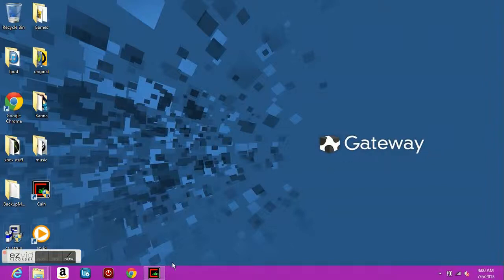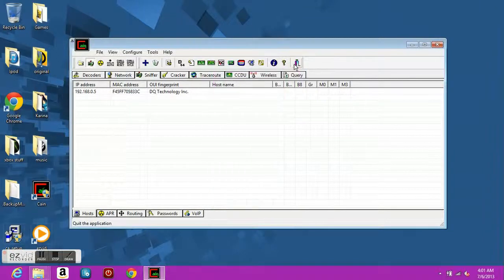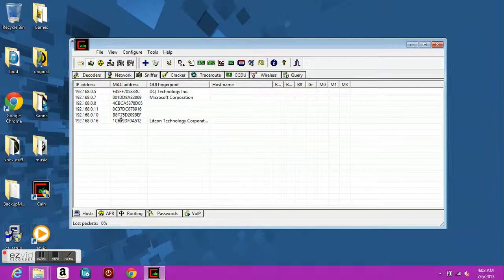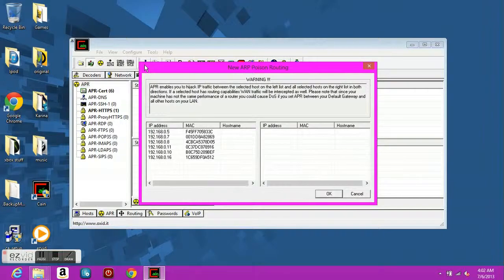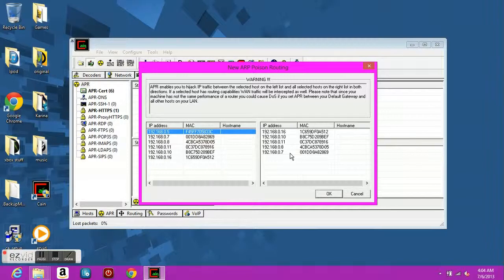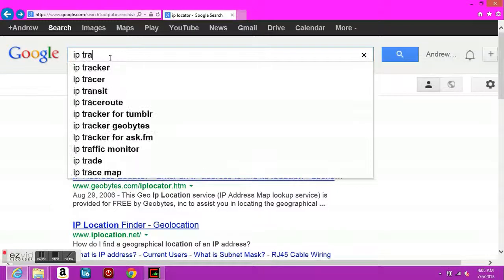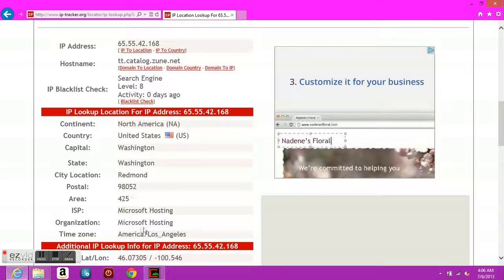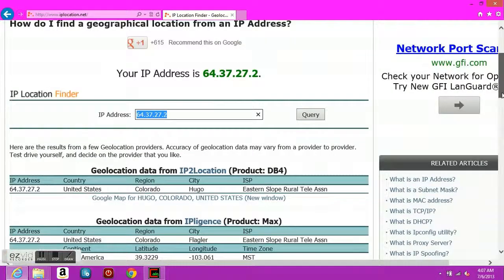How to use Cain and Abel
this is a quick tutorial on hw to use cain and abel